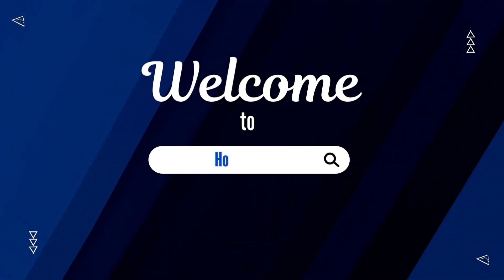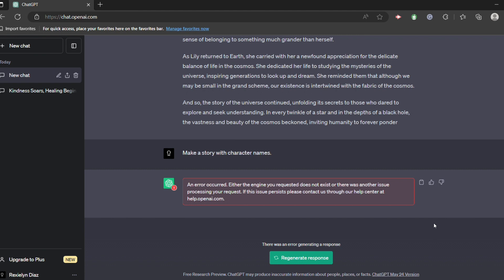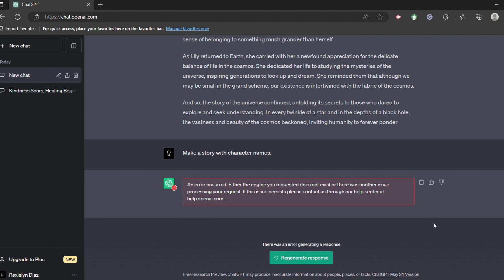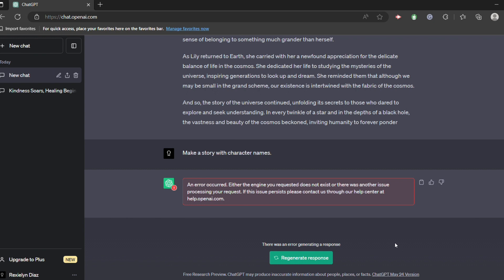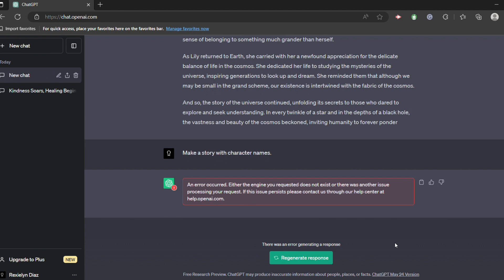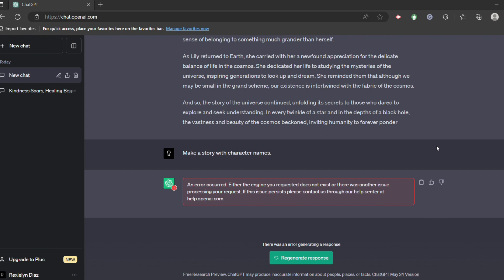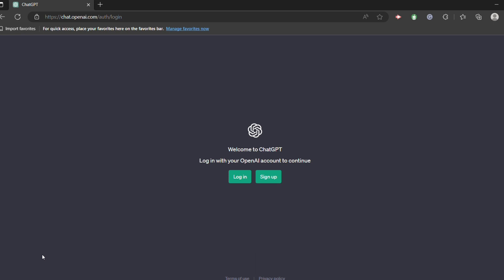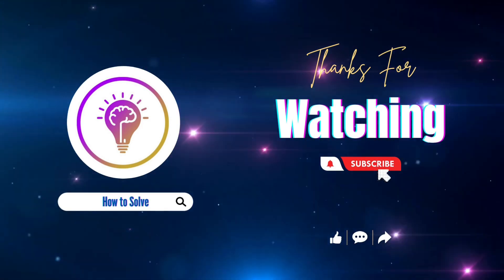How To Fix ChatGPT Network Error (Best Method)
In this video I'll show you How To Fix ChatGPT Network Error. The method is very simple and clearly described in the video. Follow all of the steps & you will know How To Fix ChatGPT Network Error